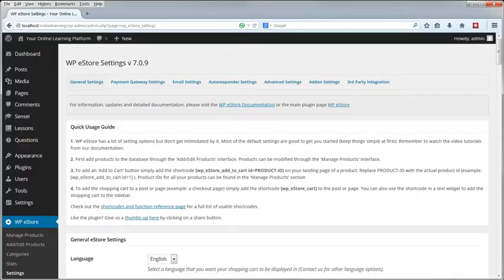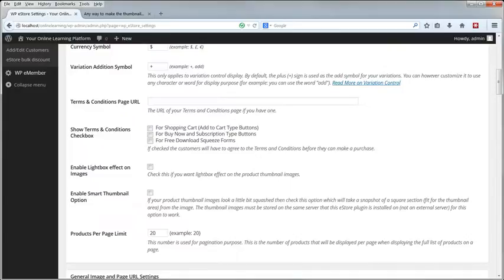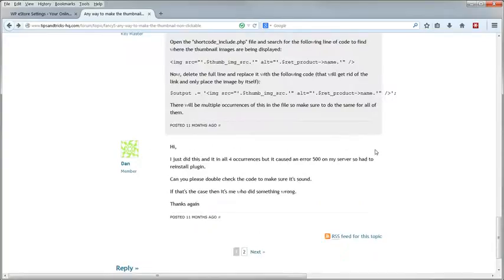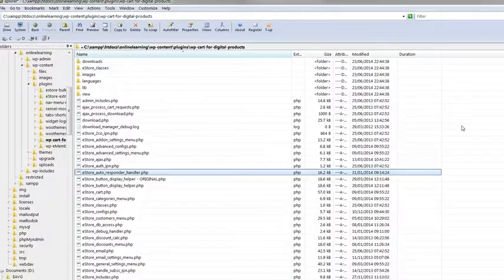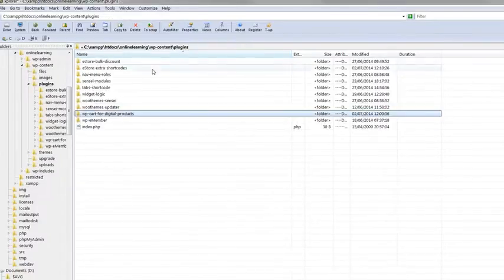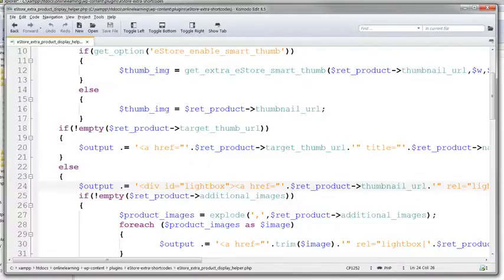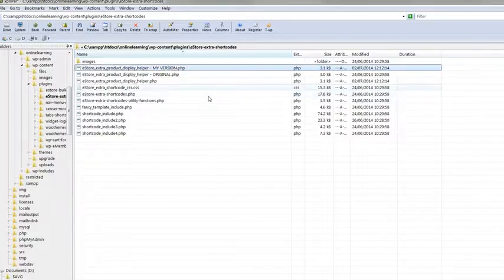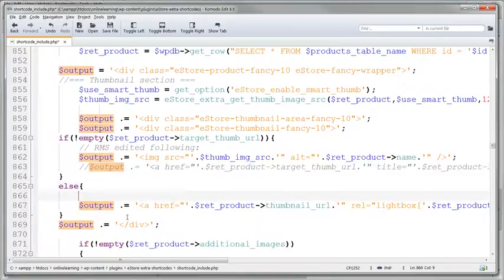remove thumbnail link from estore product displays